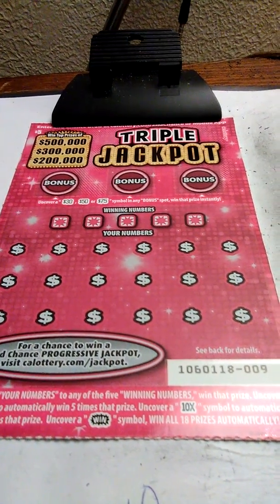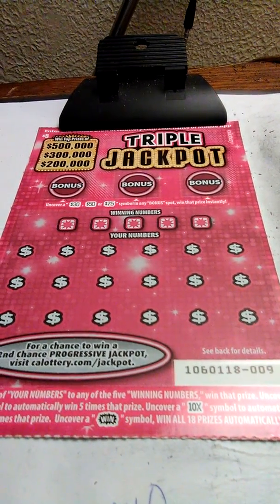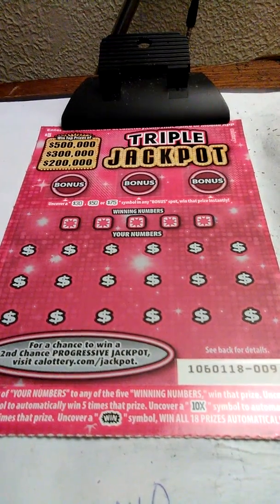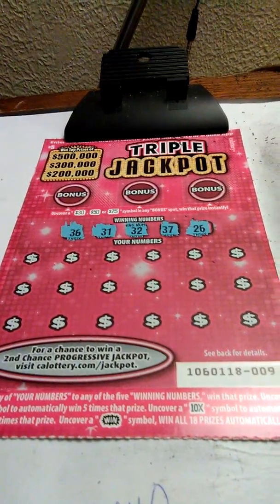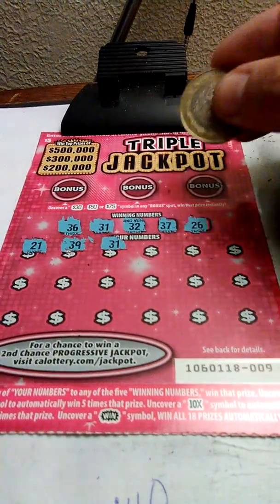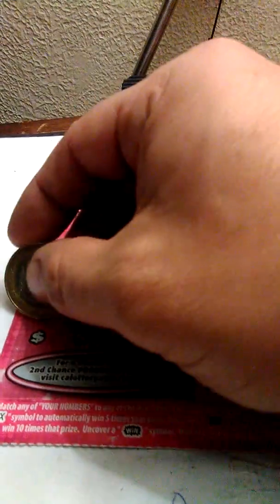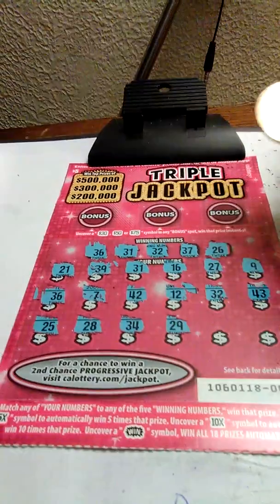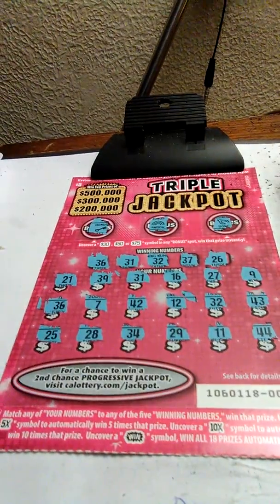california triple jackpot tickets.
New tickets dont forget about the giveaway my friends its coming come on